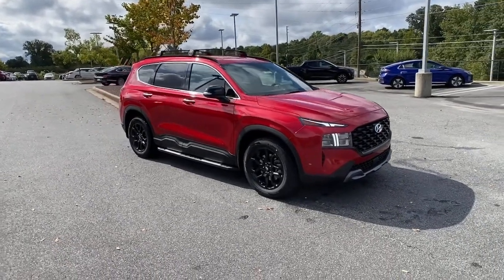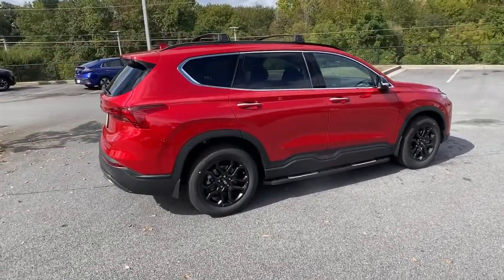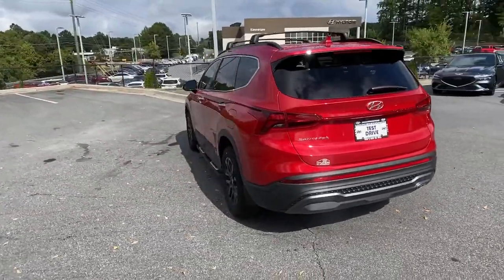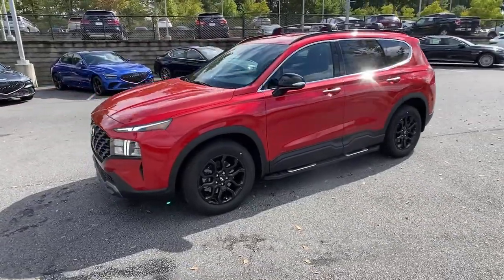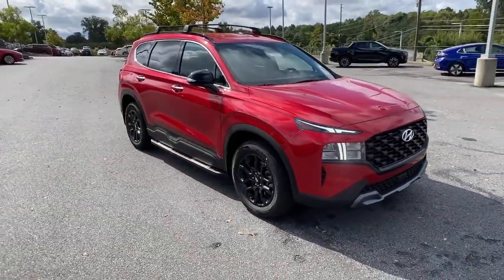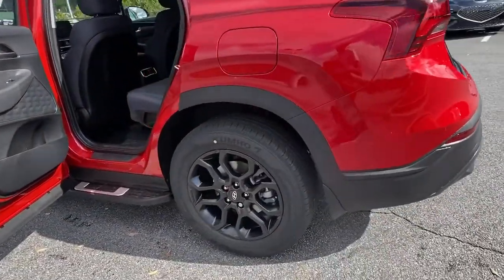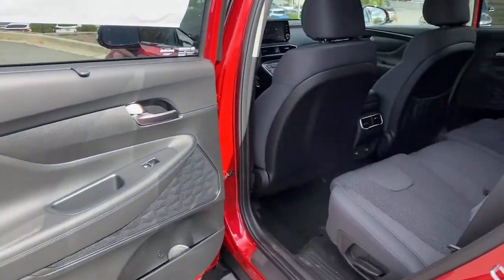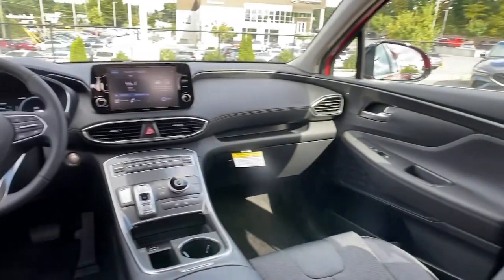2022 Hyundai Santa_Fe Kennesaw, Marietta, Woodstock, Acworth, Roswell, GA H18084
Calypso Red New 2022 Hyundai Santa_Fe available in Kennesaw, Georgia at Hyundai of Kennesaw. Servicng the Marietta, Woodstock, Acworth, Roswell, GA area.

25/28 City/Highway MPGbrbrCalypso Red 2022 Hyundai Santa Fe XRT FWD 8-Speed Automatic with SHIFTRONIC 2.5L I4brbrIphone / Droid Navigation Compatible. Georgias #1 Hyundai Dealer! Real Deals Real Fast! Thats how we roll! Transparent Pricing Flexible Test Drive Streamlined Purchase 3-Day Worry-Free Exchange.